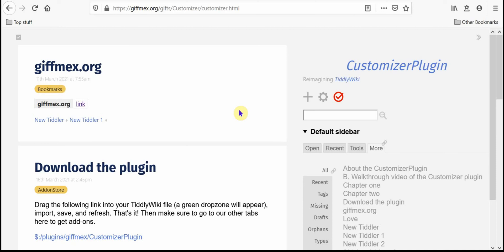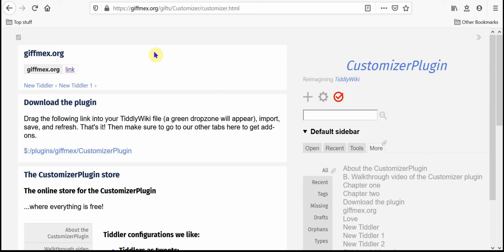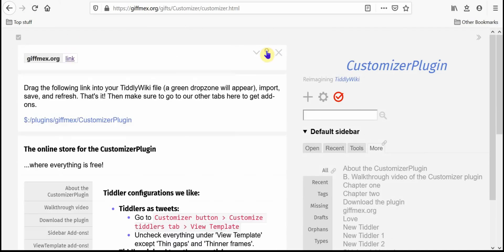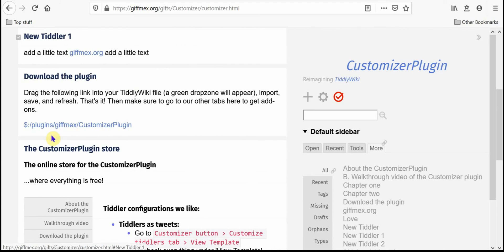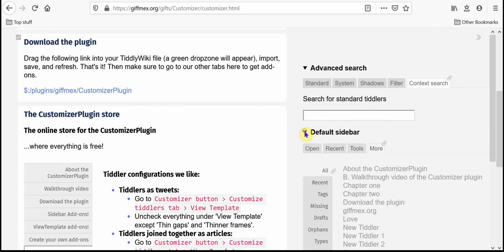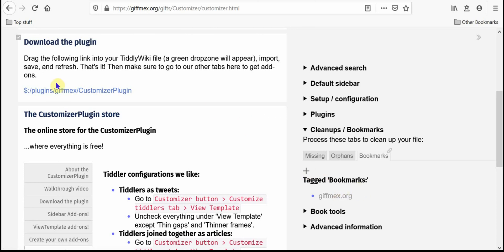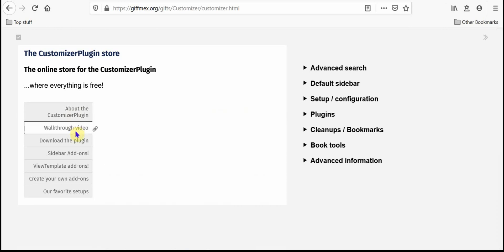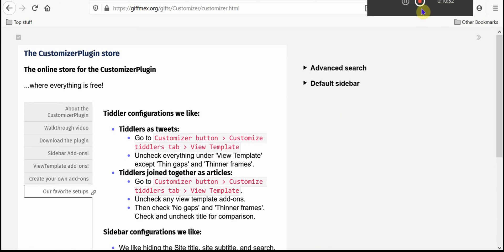Customizer plugin for TiddlyWiki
A walkthrough of a plugin that lets you customize quite a bit of TiddlyWiki